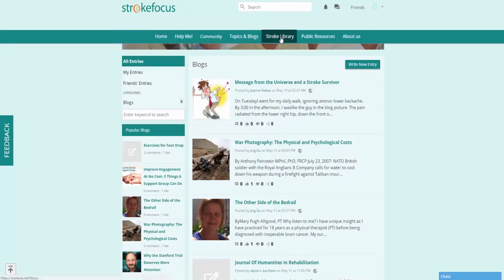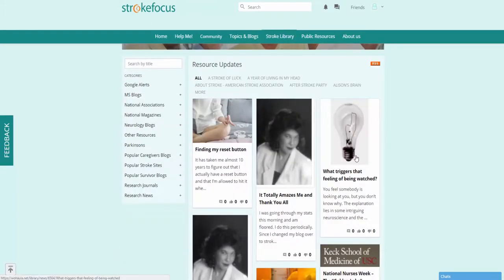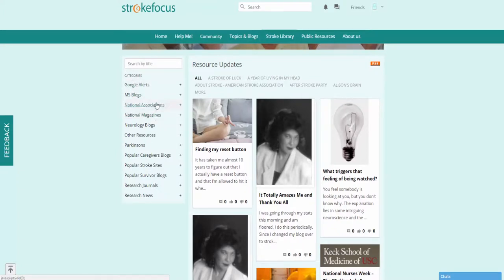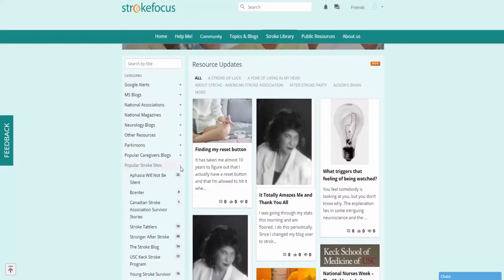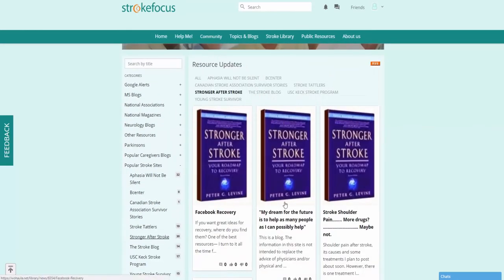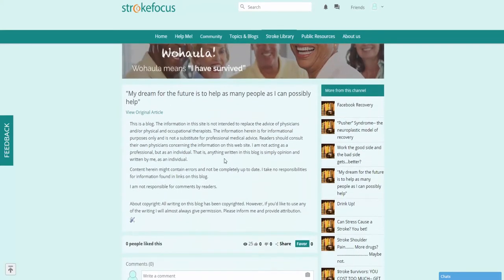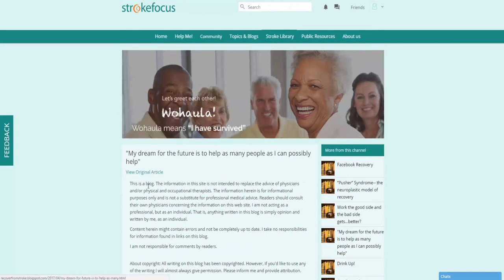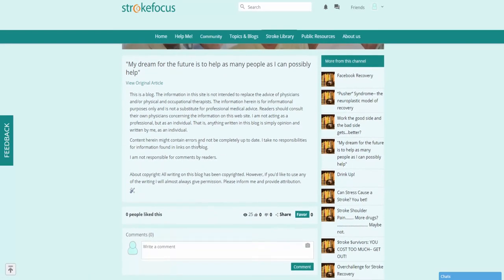Library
Strokefocus is linked to over 100 blogs related to stroke, TBI and neurological recovery. It is truly a one stop shop. Take full advantage of it. This short video shows how to use it.